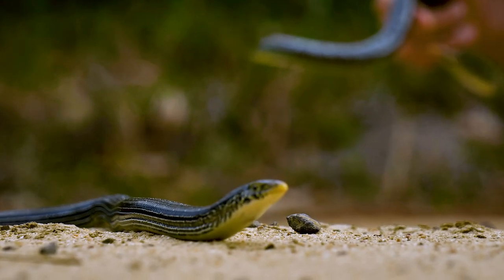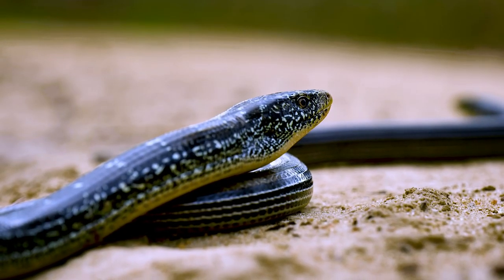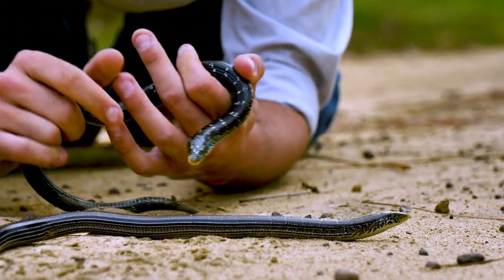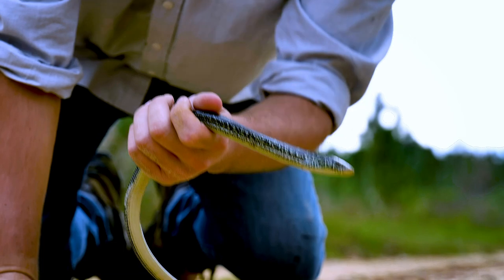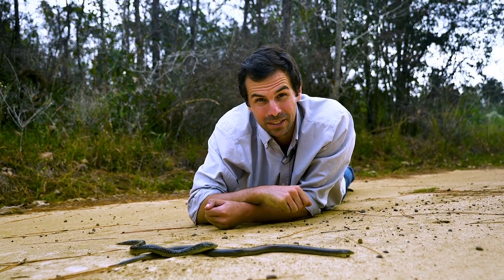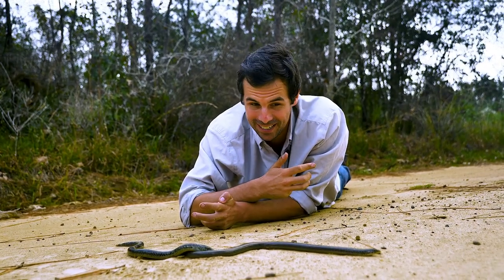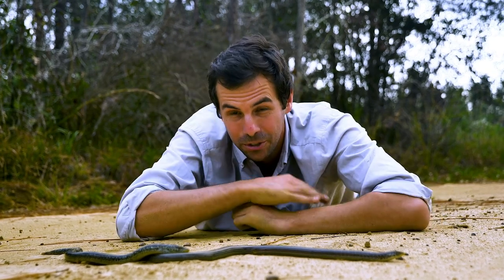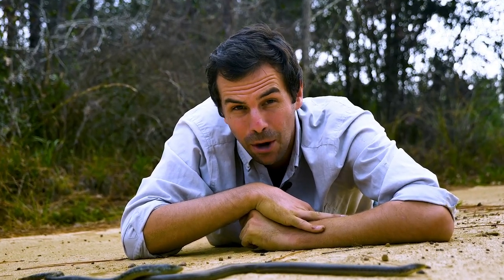Glass Lizards | Legless Lizard Looks Like a Snake | WILD WANDER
Is this a snake? Nope. It's a eastern Glass Lizard (Ophisaurus attenuatus longicaudus)
What is a glass lizard? It's a strange lizard without legs, so it looks like a snake and moves like one too. A reptile disguised as another reptile? So cool!

One of the great things about filming out in nature is that you never know what you might find. In this case, the Wild Wander team came upon two unusual reptiles hanging out together in the middle of a road while on the way to a shoot. What are these creatures and why were they hanging out together? Watch to find out!

*Special Note* After one take, these two animals were carefully ushered off the road and stayed together afterwards. We were careful to minimize disturbance of their...ahem...activities.